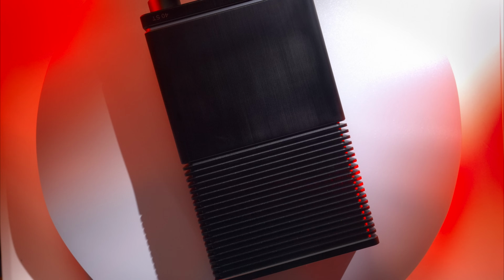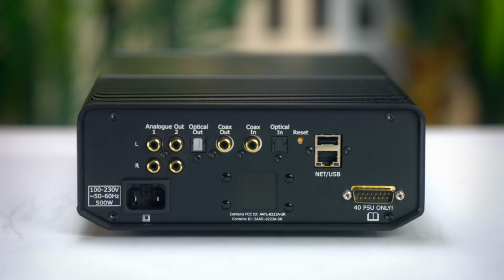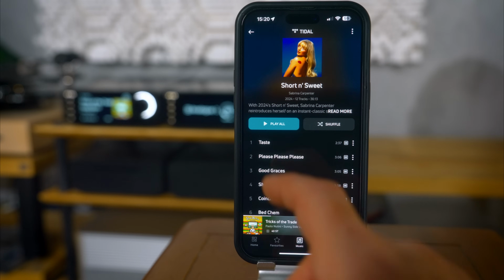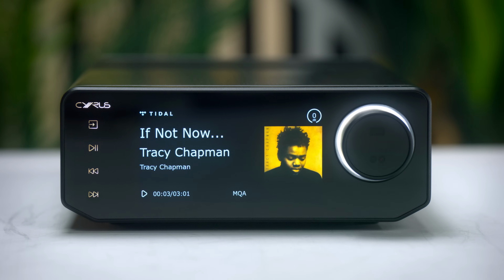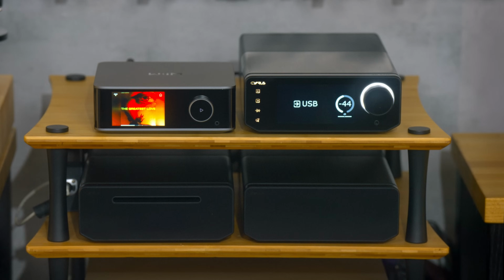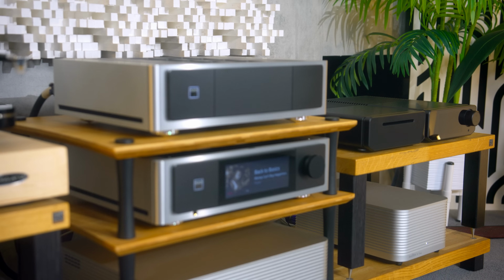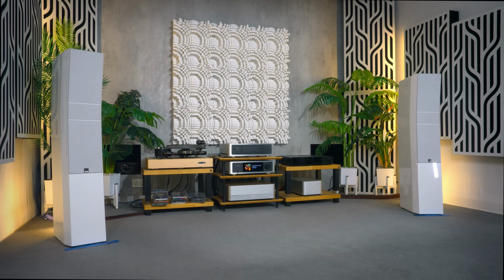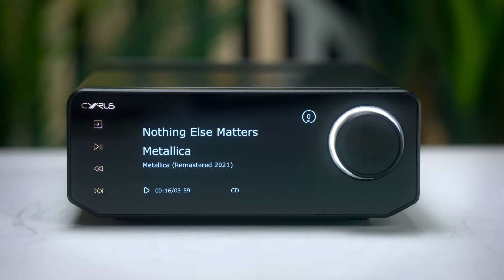A HIGH END Music Streamer THAT HAS AN EDGE! Cyrus 40 ST Review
In this video I am reviewing the brand new Cyrus Audio 40AMP Flagship Integrated HiFi Amplifier with a built in DAC and Moving Magnet Phono Stage and headphone amplifier,  Its one of four brand new Cyrus HiFi products released in celebration of 40 years of HiFi manufacturing business.
This is my first time listening to a CD player in over a decade so this review has been fun.

Video Equipment

Video Monitor / Recorder

Hard Drives

HDMI Cable

Chapters
0:00 Intro
0:56 40 ST
6:17 BluOS
9:39 Best Digital Sound
10:54 Sound Quality
14:56 Comparison
20:02 Final thoughts

The HiFi System seen in this video and used for the review

Cartridge Sumiko Starling

Power IsoTek V5 Sigmas / V5 Titan

Tellurium Q Statement II Digital cables
Tellurium Q Statement II USB cable

HiFi Racks Podium Reference.